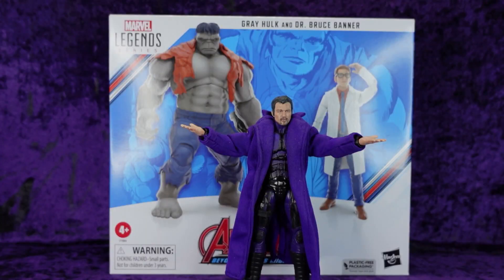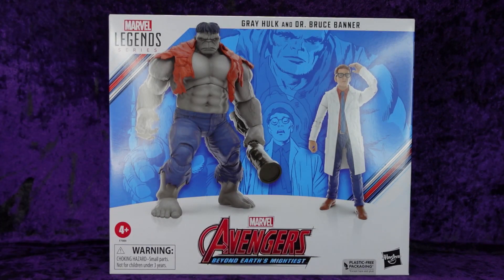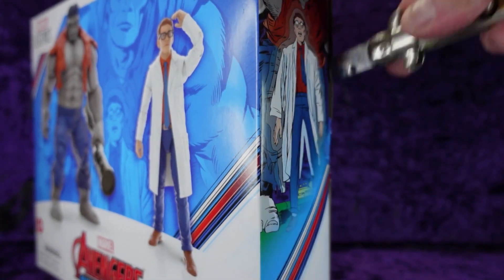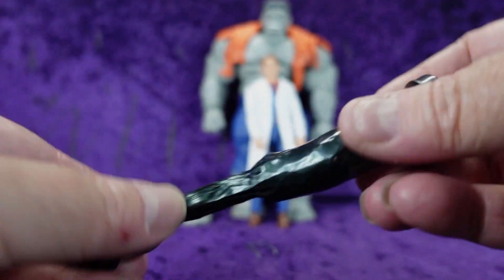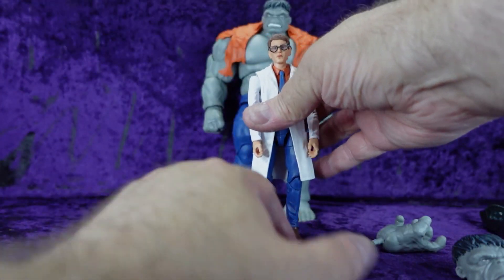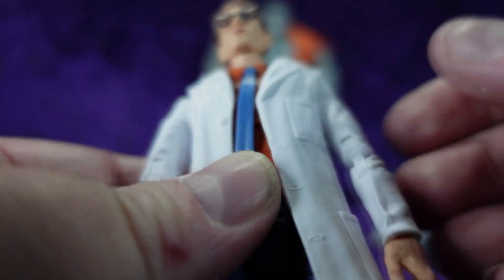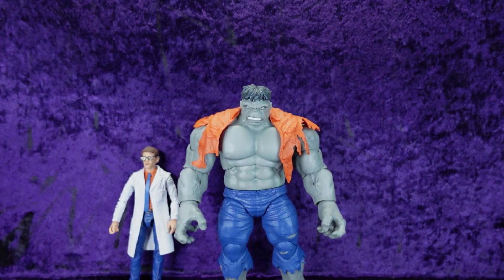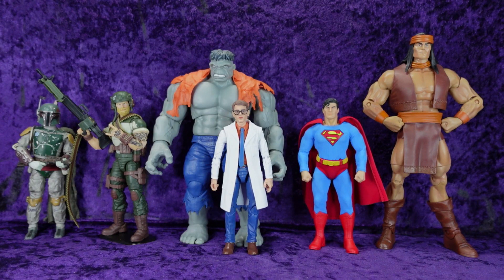Hasbro Marvel Legends Series Gray Hulk and Dr. Bruce Banner Action Figures Unboxing and Review!!!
In this episode Eli does an unboxing and review of theHasbro Marvel Legends Series Gray Hulk and Dr. Bruce Banner Action Figures!!!